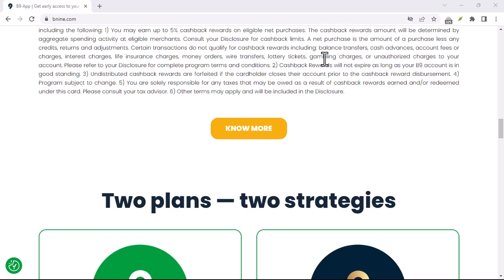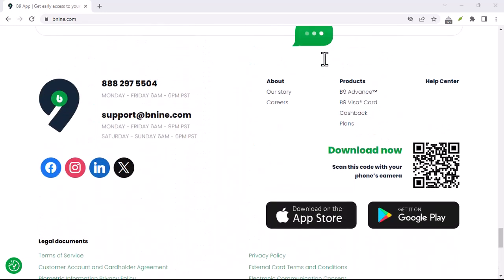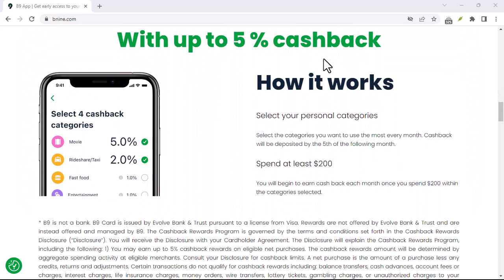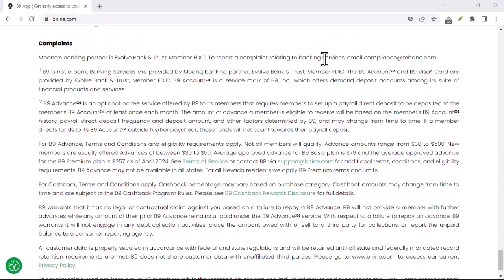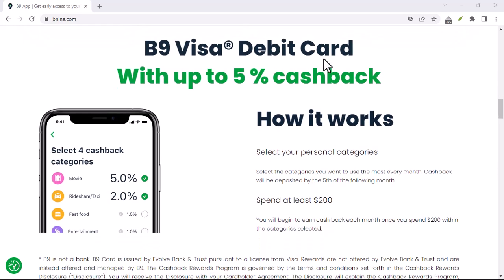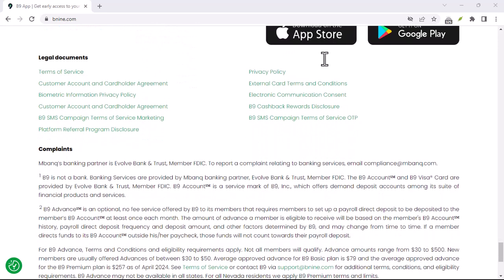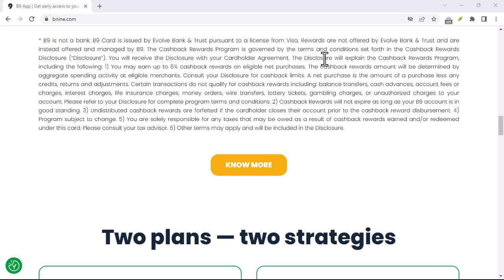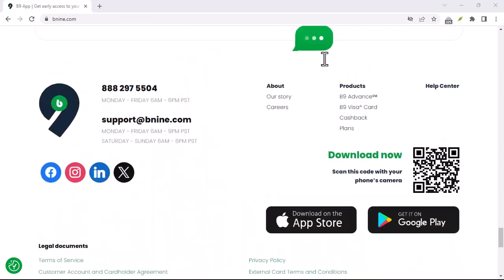Does B9 let you borrow money?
In this video we dive into the deep about Does B9 let you borrow money     ,